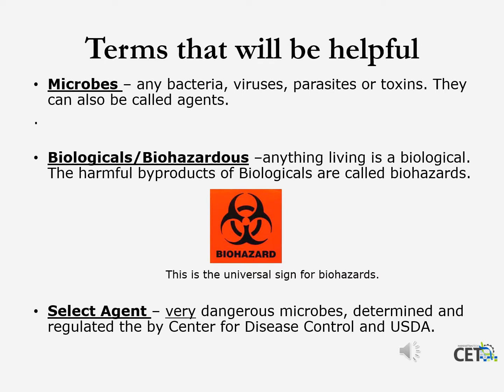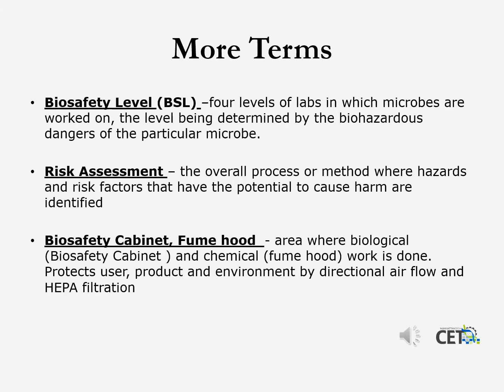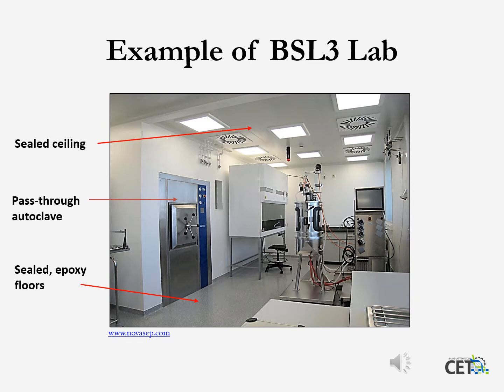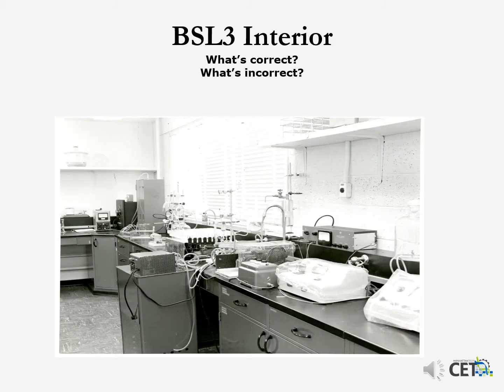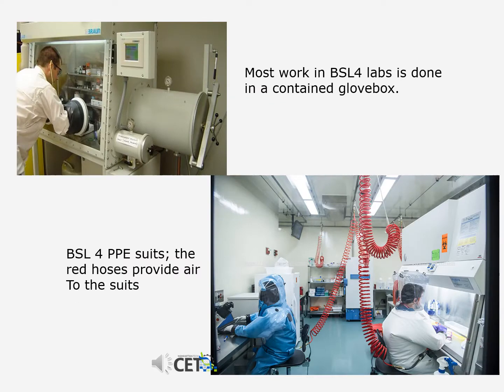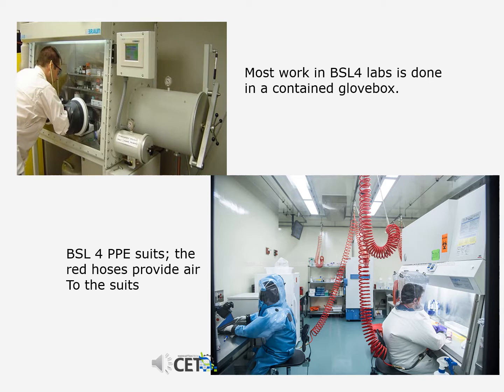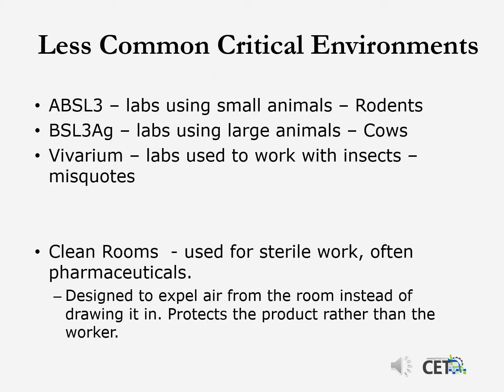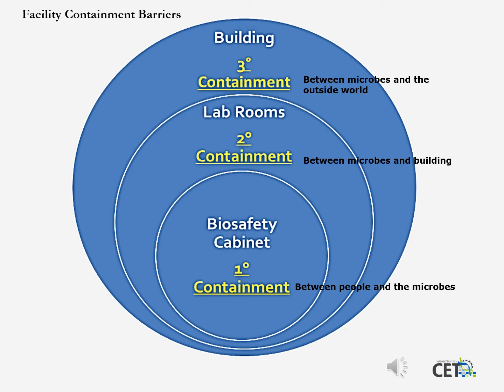Unit 1 INTRO TO CRITICAL ENVIRONMENTS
For BIO 023 Technical Training